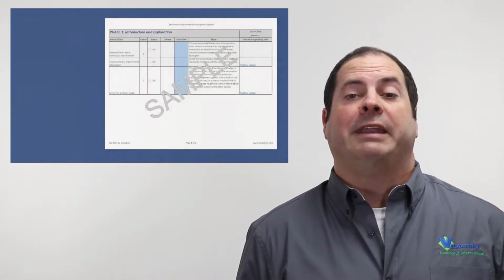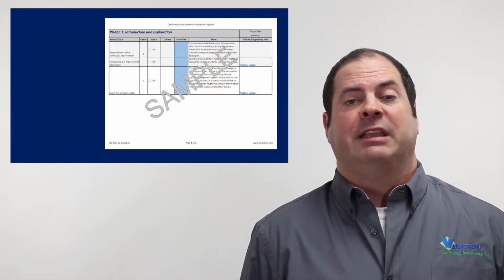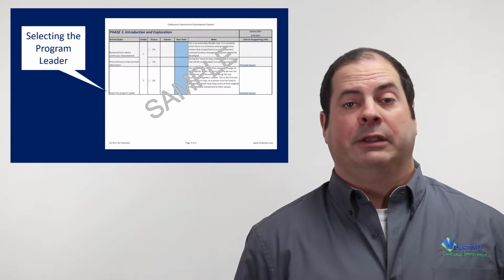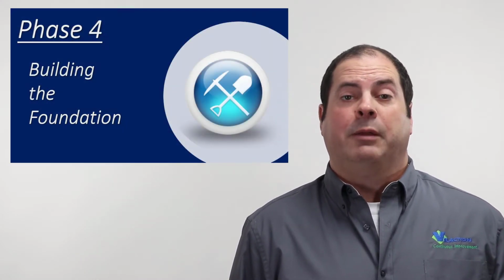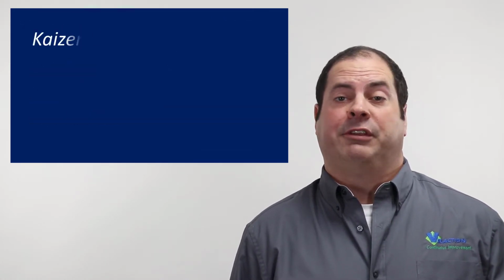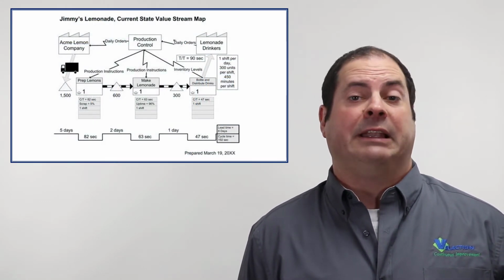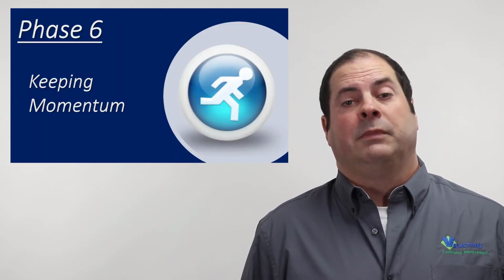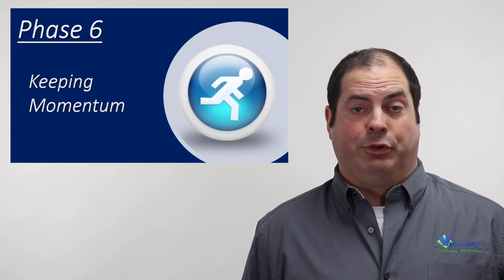The Phases of a Lean Transformation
Velaction uses the Continuous Improvement Development Guide to help companies create a robust business management system that promotes continuous improvement and Lean principles.